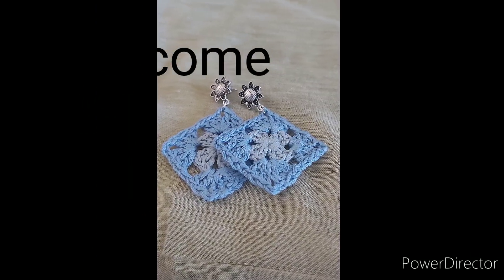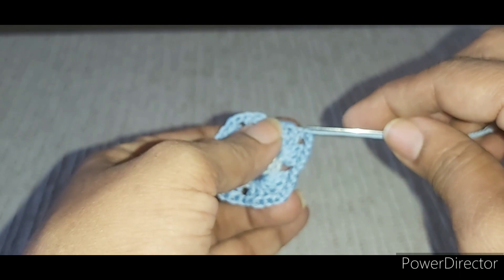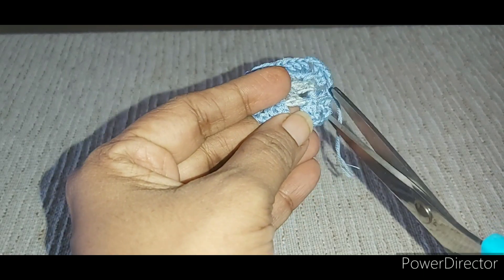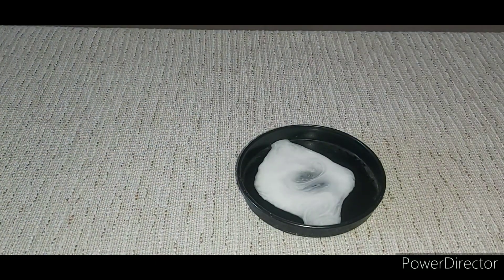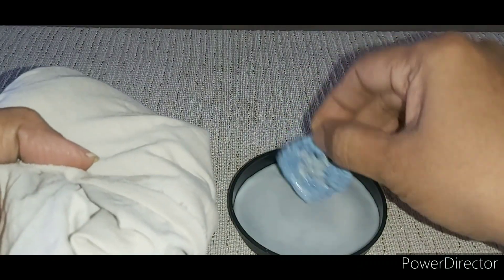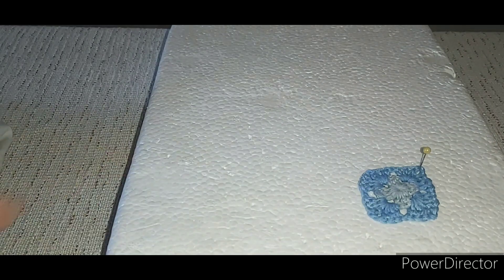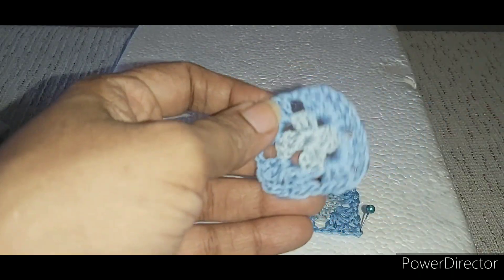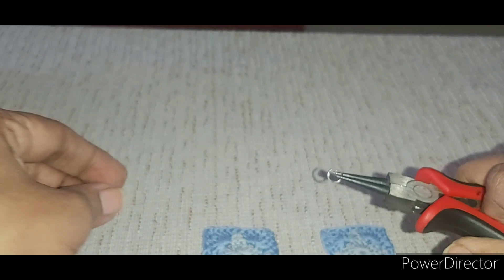crochet earring part 3/crochet granny square earrings/beginner friendly/ (English)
This is the final part of the Crochet granny square earrings, hope this series was of help to all beginners(English)